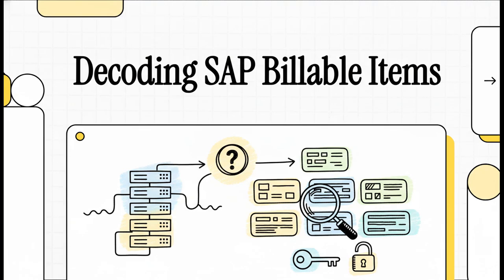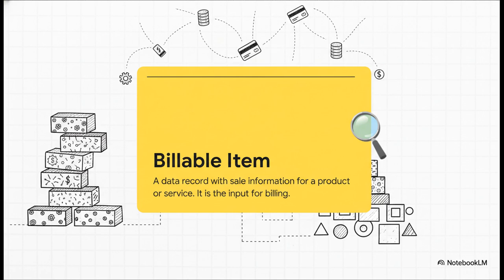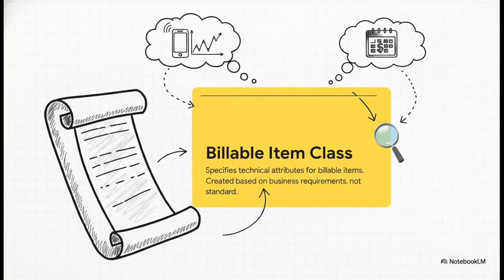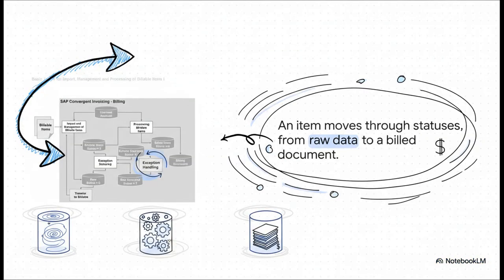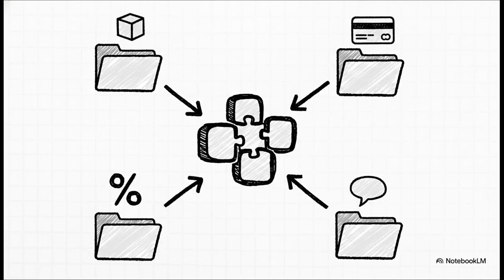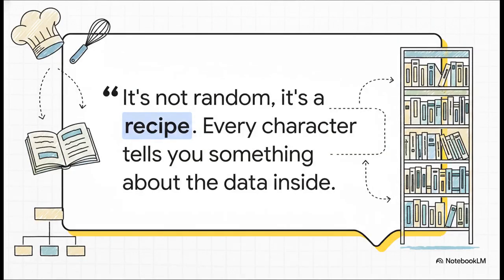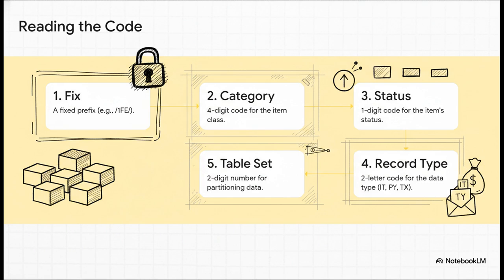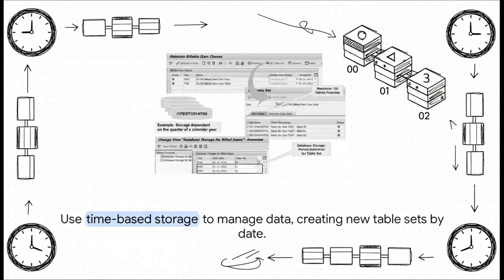Decoding SAP Billable Items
Explain the database table structure for billable items. What naming conventions are used?

The Naming Convention — Decoded from Figure 44
Figure 44 of the course ("Database Key Naming Conventions") dissects the table name using the example /1FE/0TC01IT00. The name is structured as a compound of several segments, each encoding a specific piece of information. Reading from left to right:
Segment 1: Fixed Prefix — /1FE/0
This is a fixed namespace prefix assigned by SAP for Convergent Invoicing generated tables. All billable item tables begin with /1FE/0. This places them in a registered SAP namespace to avoid conflicts with other objects.
Segment 2: BIT Class Identifier — e.g., TC01
This is the four-character billable item class name. It immediately tells you which BIT class the table belongs to. From the course examples: TC01 is the telecom BIT class, TDAT is the Webshop/data services class, and SCC1 is the SAP Convergent Charging integration class.
Segment 3: Record Type Indicator — IT, PY, or TX
This two-character code identifies which record type the table stores:
 • IT = Main items (the core billing data — amounts, dates, contract account, source transaction)
 • PY = Payment data items (credit card information, payment references)
 • TX = Tax items (pre-calculated tax data from the rating system)
Segment 4: Status Digit — a single number
This single digit encodes the processing status of the items stored in this table. Figure 44 provides the complete mapping:
 • 0 = Raw
 • 1 = Exceptions raw (raw-excepted)
 • 2 = Billable
 • 3 = Billable exceptions (billable-excepted)
 • 4 = Billed
Segment 5: Table Set Identifier — a two-character suffix
For billed items (status 4), this is a sequential number (00, 01, 02, etc.) identifying which table set the billed items are stored in. For simulated billed items, the prefix changes to S (S0, S1, S2, etc.). The course explains: "The individual tables of a class are distinguished from one another by a sequential number at the end of the table name, called a table set. The system also makes a distinction between tables for simulation and tables for update runs."

Putting It Together — Concrete Examples from the Course
Example 1: BIT Class TC01 (Telecom) — from Figure 43
Figure 43 ("Managing Tables of Billed Items") shows the generated table names for BIT class TC01, which has payment processing and tax processing selected. The billed items and simulated billed items tables are:
Billed Items (Table Set 00):
 • /1FE/0TC014IT00 — Main items, billed, table set 00
 • /1FE/0TC014PY00 — Payment items, billed, table set 00
 • /1FE/0TC014TX00 — Tax items, billed, table set 00
Simulated Billed Items (Table Set S0):
 • /1FE/0TC014ITS0 — Main items, billed (simulated), table set S0
 • /1FE/0TC014PYS0 — Payment items, billed (simulated), table set S0
 • /1FE/0TC014TXS0 — Tax items, billed (simulated), table set S0
Notice the pattern: the digit 4 after the record type indicates "billed" status, and the suffix (00 vs S0) distinguishes actual from simulated.
Example 2: BIT Class TDAT (Webshop/Data Services) — from Figure 45
Figure 45 ("Flexible Storage of Billable Items") shows the table management screen for BIT class TDAT with three billed items table sets and time-dependent assignment:
 • /1FE/0TDAT4IT00 — Items for Class TDAT - Billed 00
 • /1FE/0TDAT4IT01 — Items for Class TDAT - Billed 01
 • /1FE/0TDAT4IT02 — Items for Class TDAT - Billed 02
The same figure shows the Database Storage for Billed Items configuration screen with time-dependent assignment:
BIT Class From Date Table Set
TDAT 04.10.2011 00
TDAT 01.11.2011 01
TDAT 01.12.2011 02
This means billed items from October 4, 2011 go into table set 00, items from November 1 go into table set 01, and items from December 1 go into table set 02. The course describes this as allowing you to "use a new table every month for storing billed items" and notes that "this approach could help you simplify the management and archiving of items."
Example 3: Exercise 3 — BIT Class TD## (Data High Speed)
The hands-on exercise creates BIT class TD## with two billed item table sets (00 and 01) and one simulated billed item table set (S0). After generation via transaction FKKBIXBIT_GEN, the system produces tables following the same naming pattern. The data storage settings are:
Type BIT Class From Date Table Set
Billed Items TD## 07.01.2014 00
Billed Items TD## 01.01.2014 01
Simulated Billed Items TD## 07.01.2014 S0